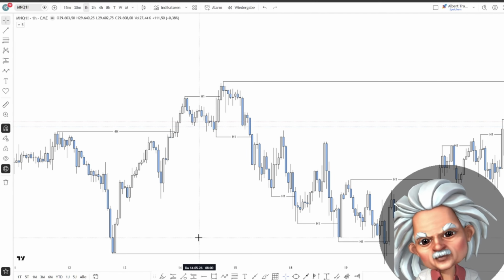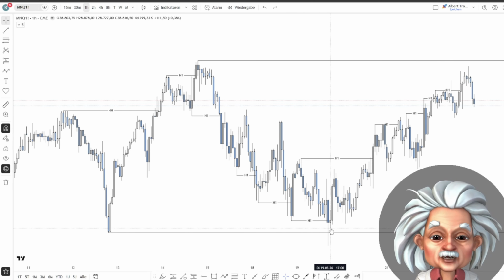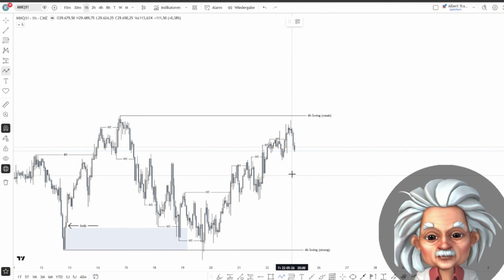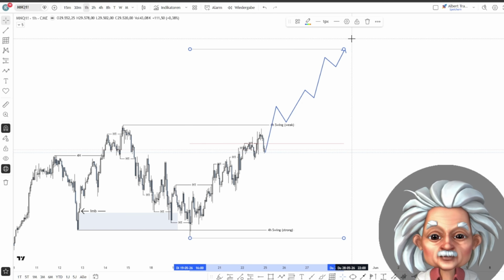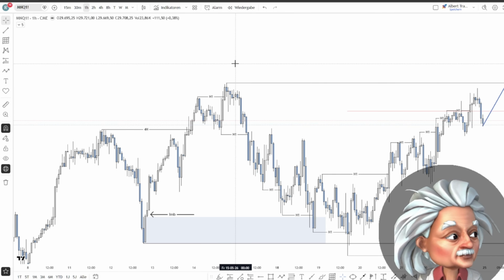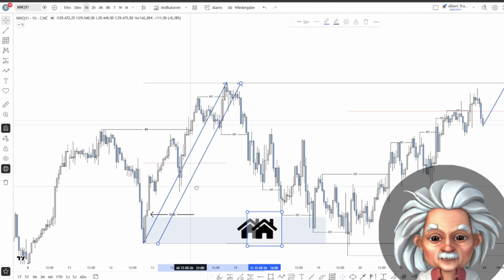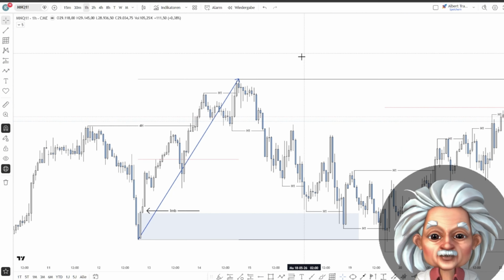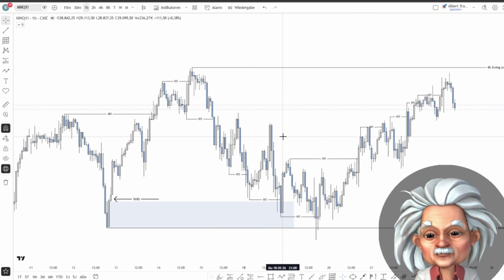Find High-Probability Trades using Top-Down Analysis & Market Structure 🎯💡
80%+ Win Rate? The Secret of Institutional Traders! 👇

Stop chasing random market moves. In this video, I’m giving you the exact playbook that professional traders use to hunt down high-probability setups. 🧠💡

The truth is, Smart Money Concepts (SMC) aren't magic—but you have to trade them correctly. In this video, we break down step-by-step:

✅ Top-Down Analysis: Why you MUST always have the Higher Timeframe (HTF) in mind when framing high-probability trade ideas on the Lower Timeframe (LTF).

✅ Market Structure: How to identify real Trends, Break of Structure (BOS), and Change of Character (ChoCh) without getting trapped.

✅ Supply & Demand Zones: How to spot where big institutions actually place their orders, allowing you to build an insane Risk-to-Reward Ratio (RRR).

We don't just cover dry theory—I'll walk you through a live example of how to plan a high-probability trade. 🎯

If you are ready to take your trading skills to the next level and think like a professional analyst, this video is built for you.